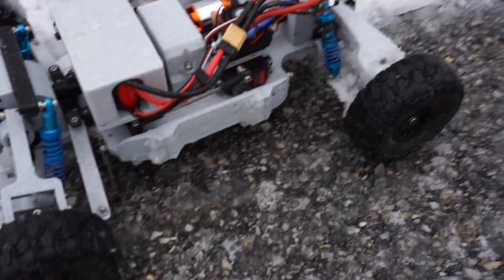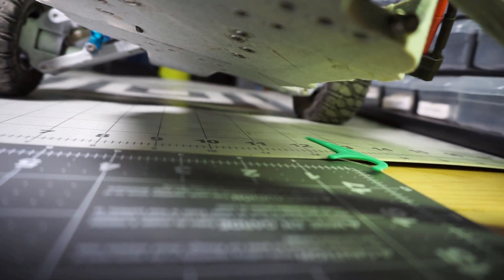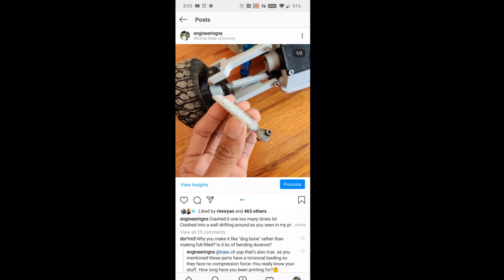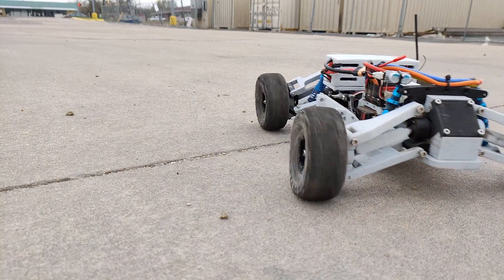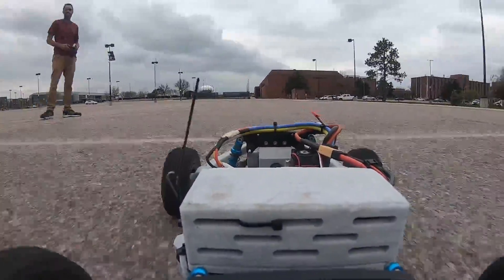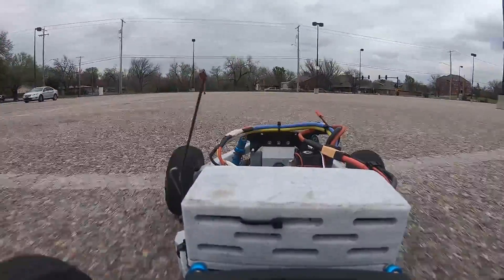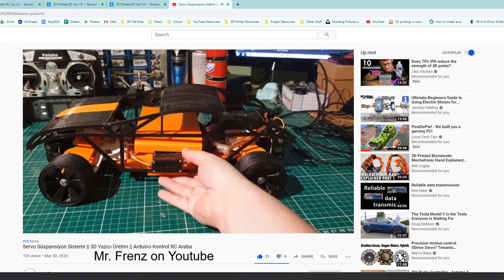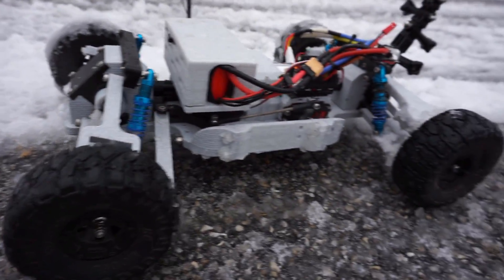Tarmo4 | 3D Printed RC Car